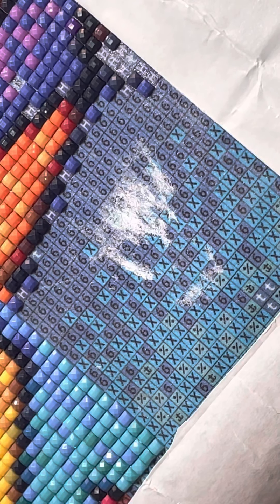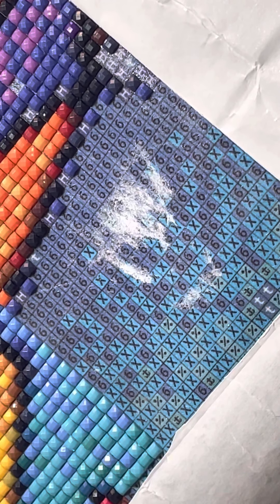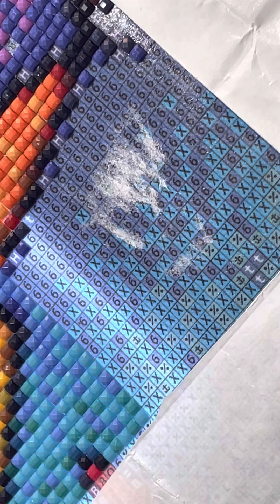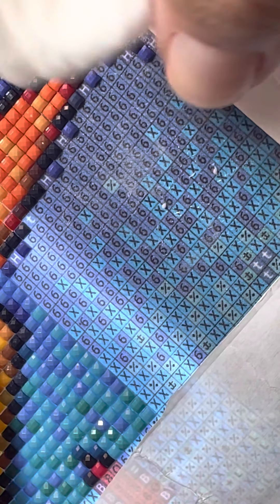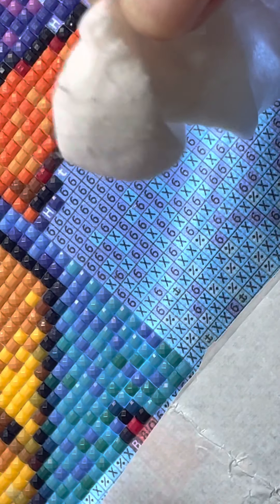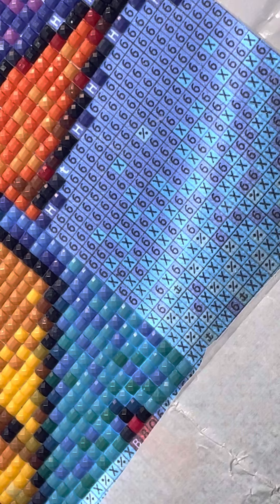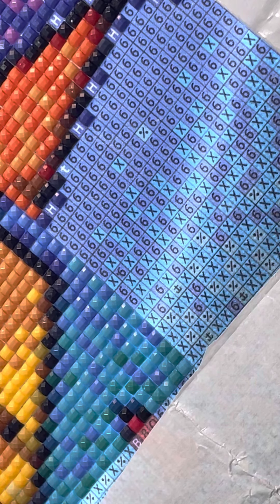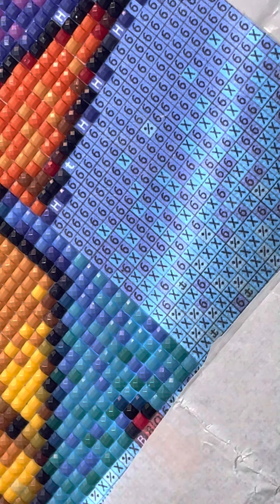How to get paper off of a Diamond Painting 😫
Did you get paper stuck on your DP? Don’t worry! I have an easy and affordable way to get it off! 🧐 Thanks and take care. xo Adios! 🤘🏼